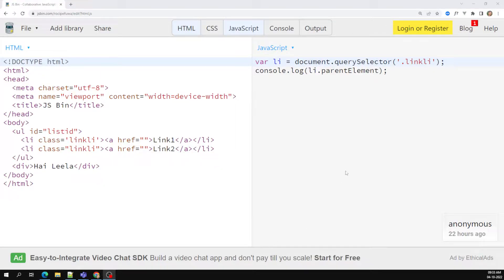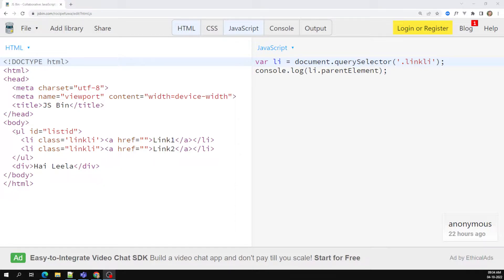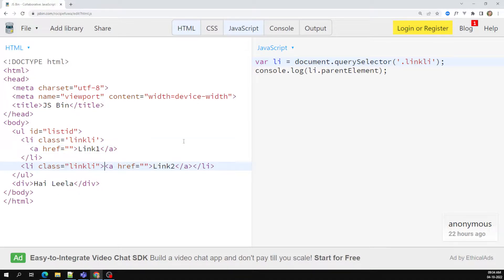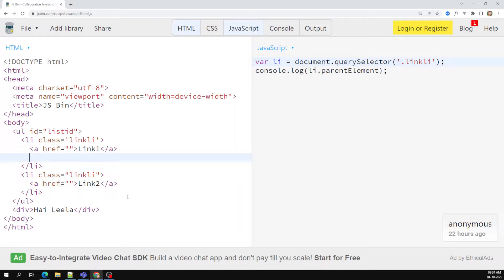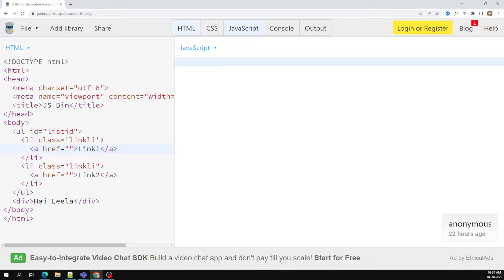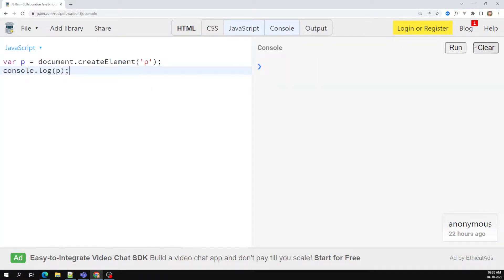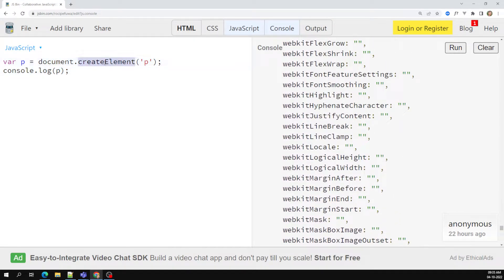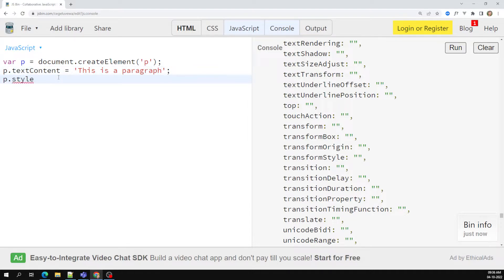JavaScript createElement, appendChild, insertBefore & removeChild for manipulating DOM - ECMAScript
In this video we will see the JavaScript methods for manipulating DOM using createElement, appendChild , insertBefore and removeChild for manipulating DOM - ECMAScript